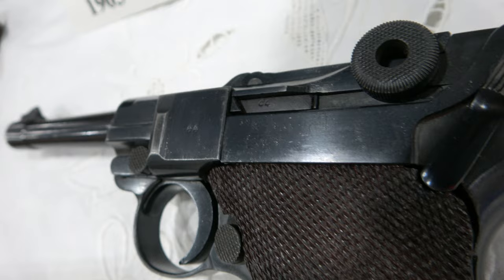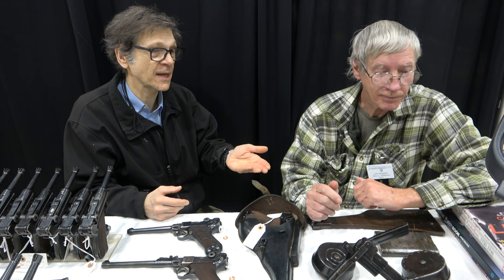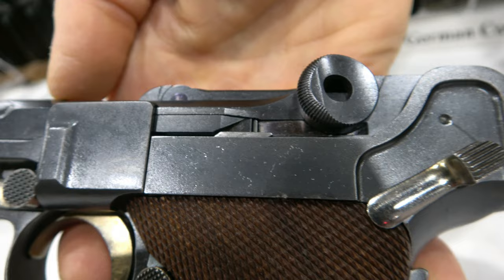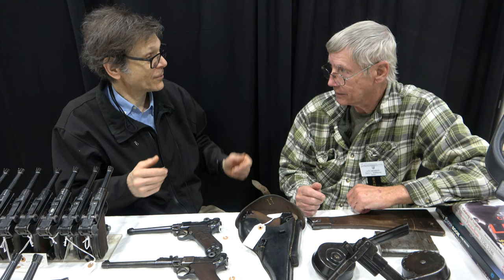Gary's gorgeous Lugers (WWI, WWII, prototypes) | OGCA Experts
When one Luger isn't enough. Gary walks us through his phenomenal OGCA display titled "Collecting the Luger P08." With WW2, WW1, and prototype Lugers, this assortment of Lugers contains exotic pieces from over 40 years of collecting. Gary highlights of few of his favorite pieces, including a 1902 Prototype (3rd 9 mm made!), a "Lunch Box Special", and a 1903 Commercial with a unique barrel!

Please excuse my bad jokes.

Credit to "One Piece at a Time"--Johnny Cash (Cover) by Matt Parker.

Video produced by the Historic Investments LLC team.